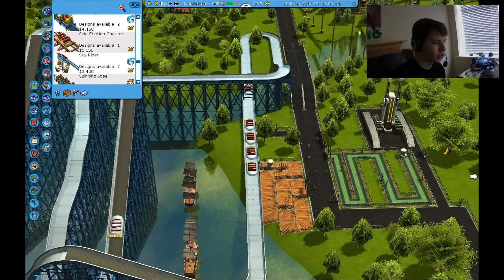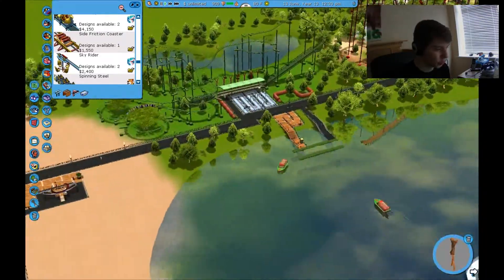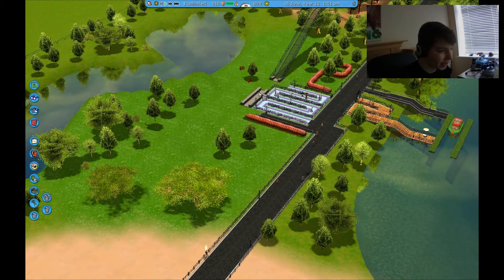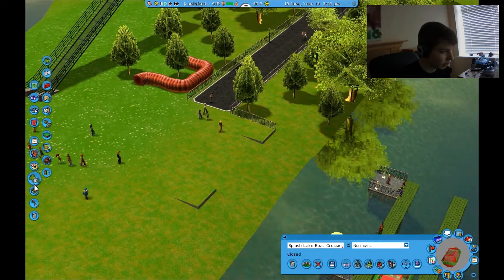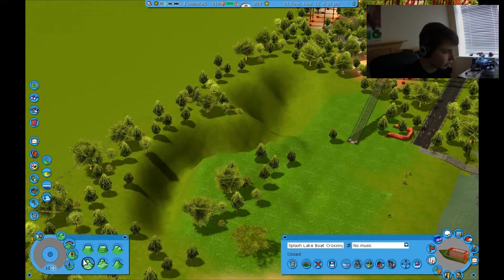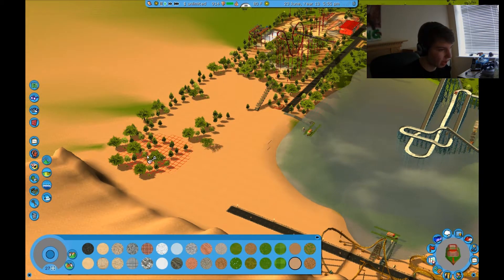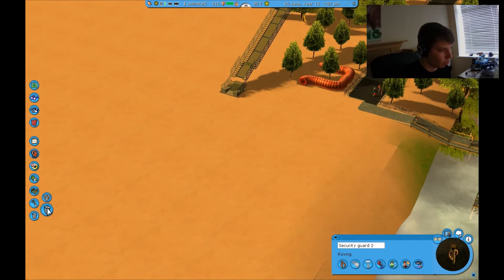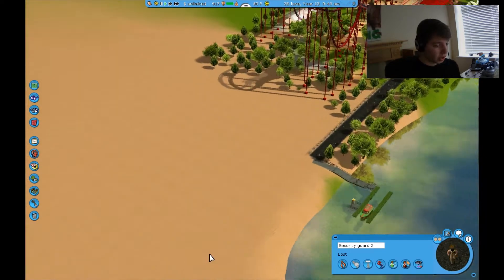RCT 3 - Lets Build A Theme Park - Ep.14 - Dualing Inverts !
My greatest coaster test yet!